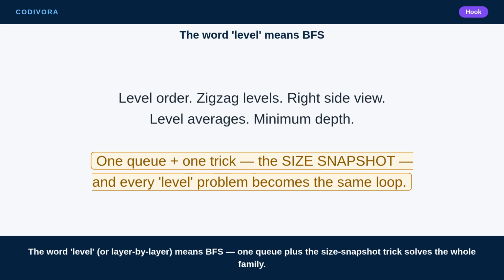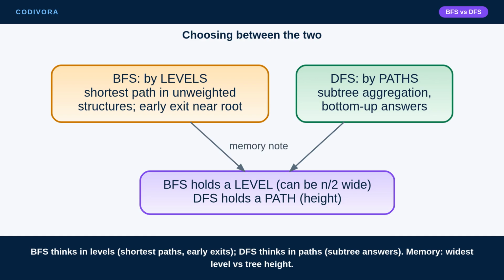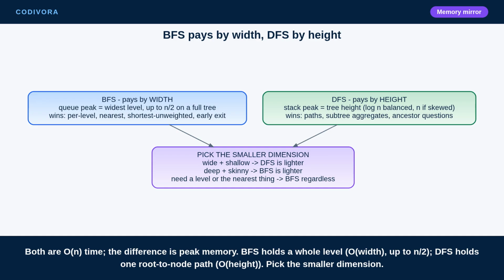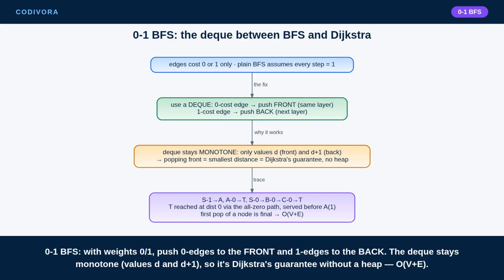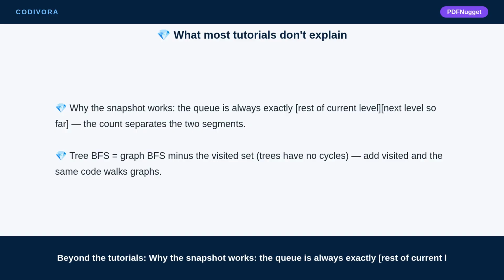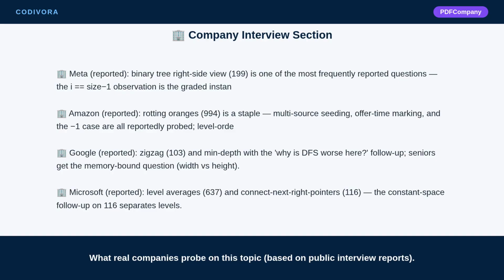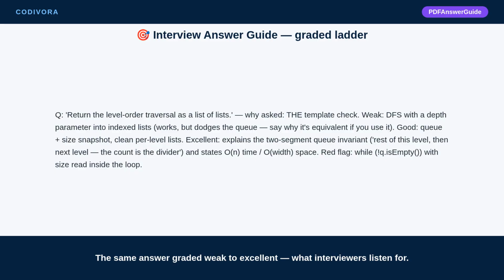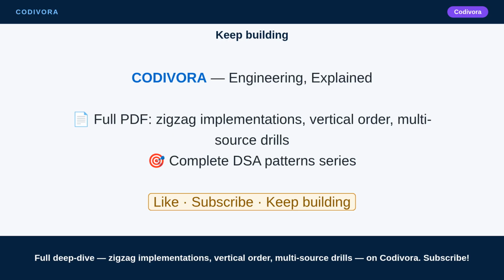Binary Tree BFS Explained — Level Order Traversal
Binary tree BFS explained: the recognition cue is one word — LEVEL. Level order, zigzag, right side view, and minimum depth all run on one queue plus the size-snapshot trick that keeps levels separate.

You'll learn:
• The template — queue starts with root; while non-empty: SNAPSHOT queue.size() (that's exactly one level), loop that many times polling + adding children. Children added mid-loop wait their turn as the next level.
• Every variant is a tweak — level order collects lists; zigzag flips a per-level flag; right-side-view keeps each level's LAST node; averages aggregate inside the size loop; minimum depth exploits BFS's EARLY EXIT (first leaf = shallowest — DFS must explore everything)
• BFS vs DFS — levels vs paths; and the memory line interviewers like: BFS holds a LEVEL (up to n/2 in a bushy tree), DFS holds a PATH (the height)
• Beyond trees — the same loop + a visited set conquers grids and graphs; multi-source BFS (Rotten Oranges) seeds the queue with ALL sources at once, and levels become time steps; Word Ladder = shortest transformation as BFS levels

📄 The full PDF (zigzag implementations, vertical order, multi-source drills) is part of the complete Codivora DSA patterns series.

⏱️ Chapters
00:00 The word 'level' means BFS
00:45 The level-order template
01:40 Every variant is a tweak
02:40 BFS vs DFS
03:30 Grids & multi-source BFS
04:20 🎤 Explain it to the interviewer

The level-order template, zigzag and right-side-view variants, BFS vs DFS, and multi-source BFS on grids — the complete tree BFS pattern for coding interviews. Part of the Codivora DSA patterns and LeetCode prep series.

🔎 Also searched: binary tree level order traversal, bfs tree template, right side view of binary tree, zigzag level order, rotting oranges bfs